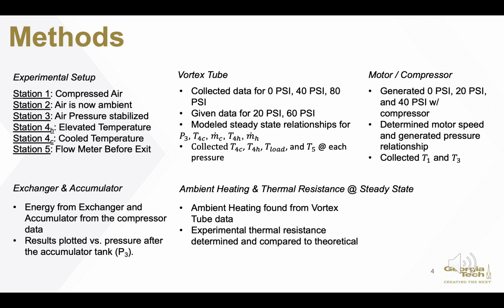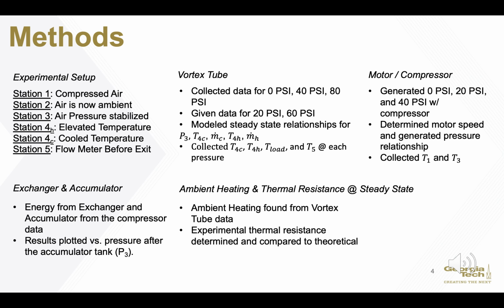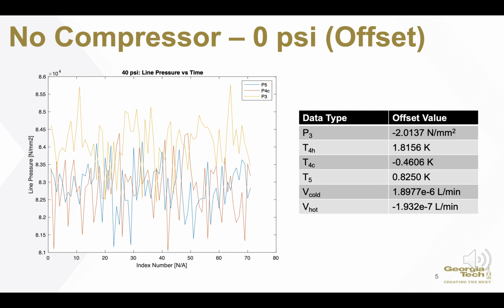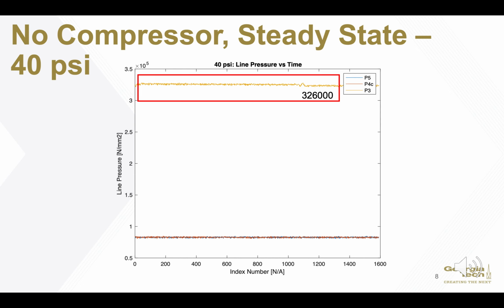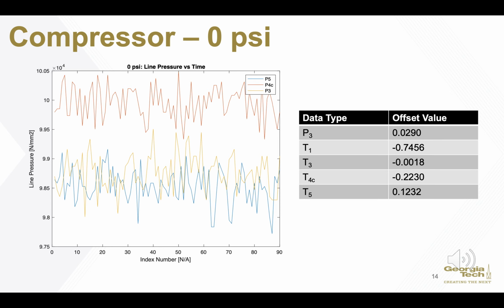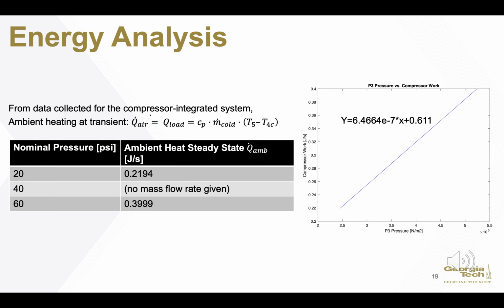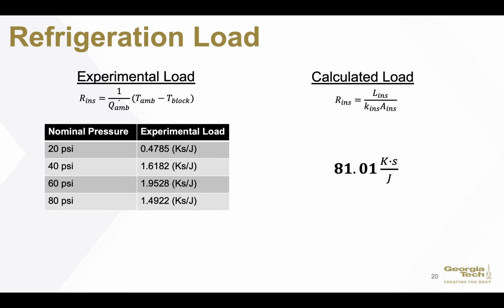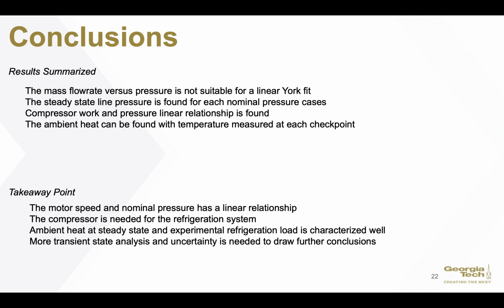Refrigeration Presentation 2021 04 07 at 1 37 35 AM